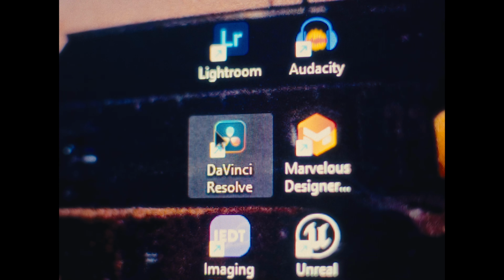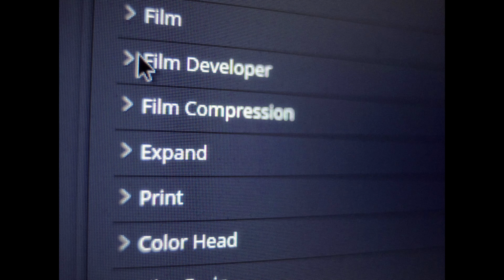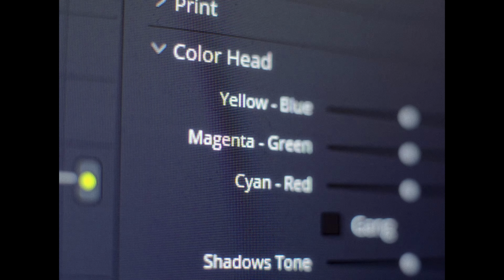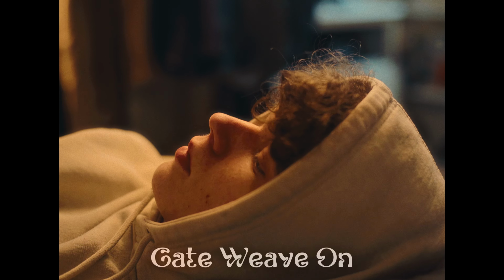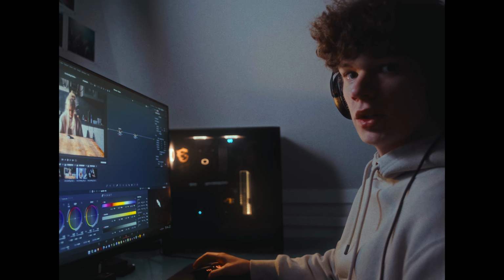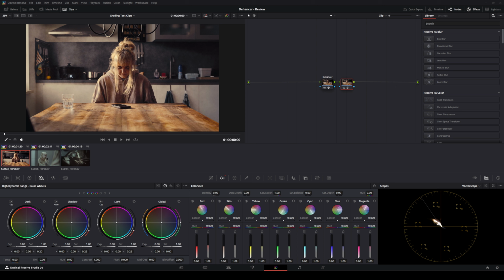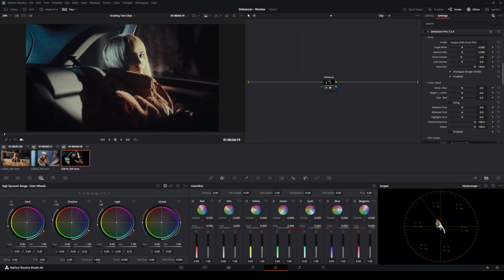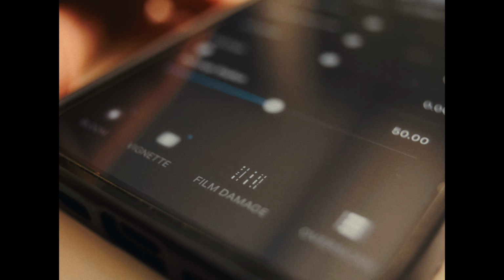An honest review of Dehancer | Dehancer Film Emulation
This is a review of Dehancer's photo & video film emulation software.